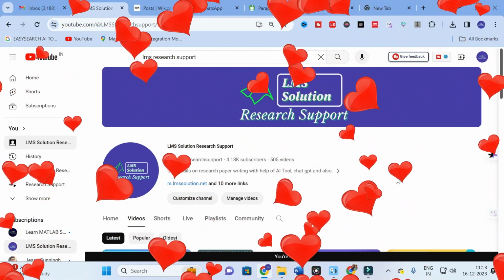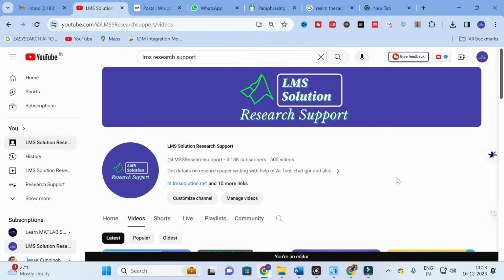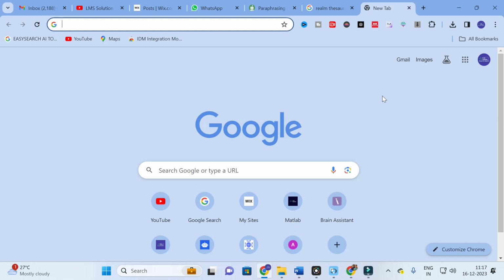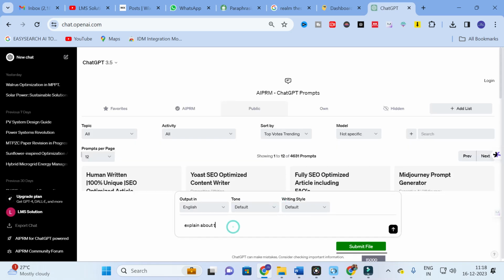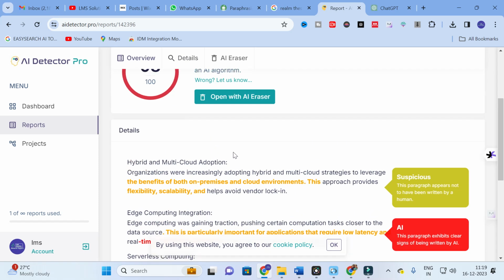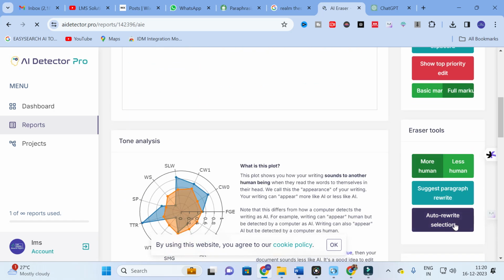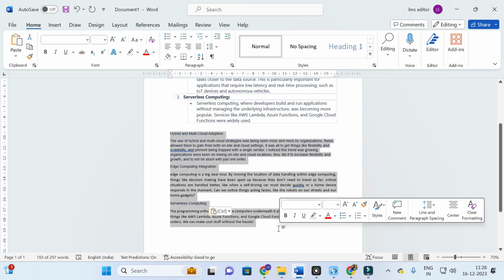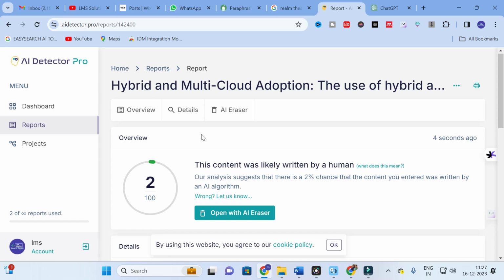Perfect Tool Avoid AI Detection | AI to Human Content |100% Human written content | AI Detector pro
LMS AI Tool For Research Perfect Tool Avoid AI Detection | AI to Human Content |100% Human written content | AI Detector pro
Unlock the Power of AI in Research Paper Crafting! Join our AI-Powered Research Paper Writing Workshop! 🤖📝
🔔 Exciting News: Online MATLAB Workshop on EV Charging Station with PV and Wind Energy Sources! 🚗🌞🍃
🌟 MATLAB Workshop Alert! 🚀 From Basics to Advanced Applications!

LMS AI Monthly Plan : Rs.99 / $1.2
LMS AI Quarterly Plan : Rs.199 / $2.4
LMS AI Half-Yearly Plan : Rs. 499 / $6
LMS AI Yearly Plan: Rs.999 / $12

Pricing:
1. Plagiarism checking Up to 50 pages - ₹49
2. Plagiarism checking more than 51 to 100 pages - ₹99
3. Plagiarism checking more than 101 to 150 pages - ₹149
4. Plagiarism checking more than 151 to 200 pages - ₹199
5. Plagiarism checking more than 201 to 300 pages - ₹249